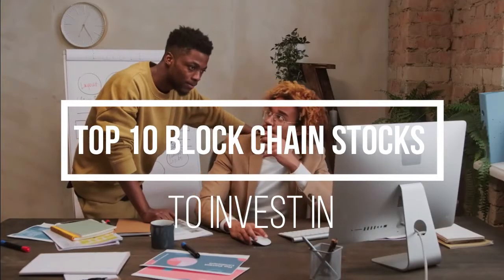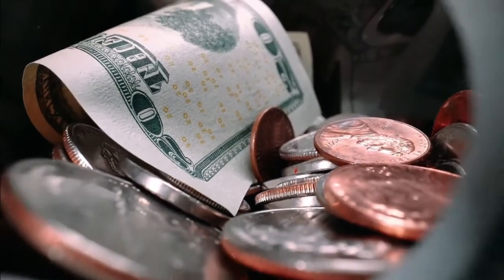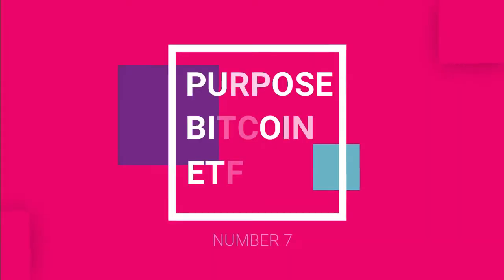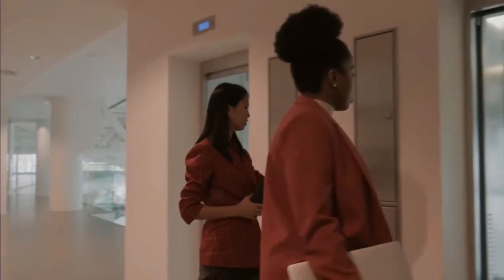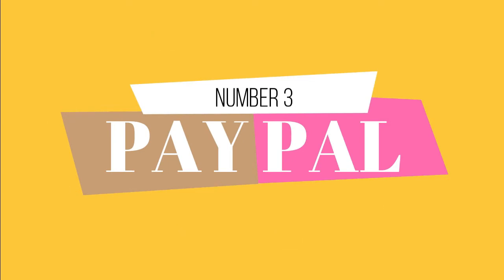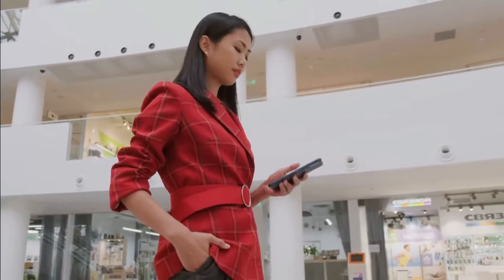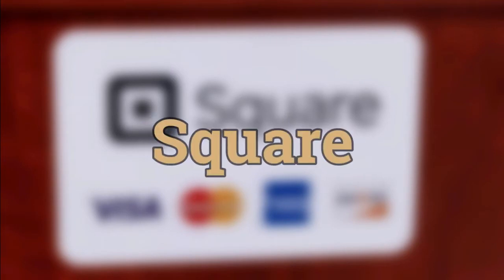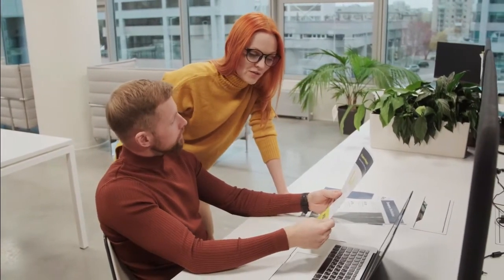TOP 10 Blockchain Stocks To Buy 2021.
Here are the 10 best ways to invest in the stock market with the 10 best blockchain-related stocks. Blockchain is the technology that underpins most of today's cryptocurrencies; it's what makes the technology decentralized and, more importantly, secure - the first cryptocurrency to do so was, of course, Bitcoin - but this video isn't about Bitcoin or Ethereum. As investors, we have two options: we can try to pick a cryptocurrency and Yolo meme it all into Dogecoin, which is obviously not the best plan, or we can look for organizations that have positioned themselves to prosper from the digital revolution.